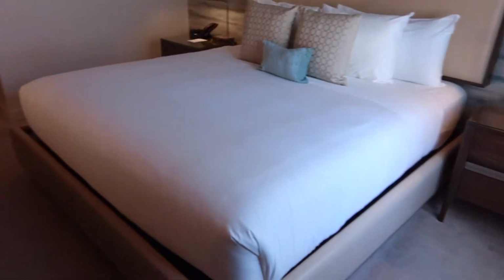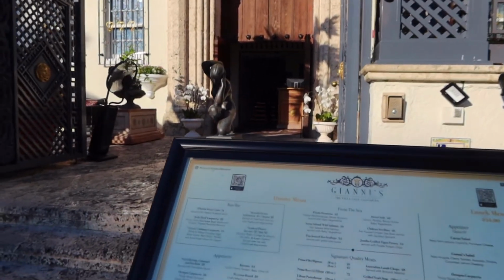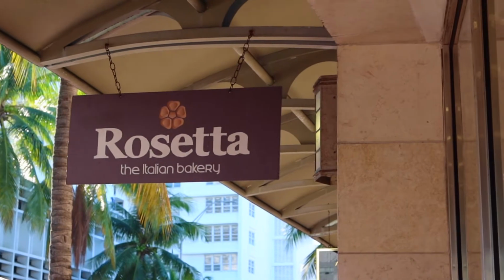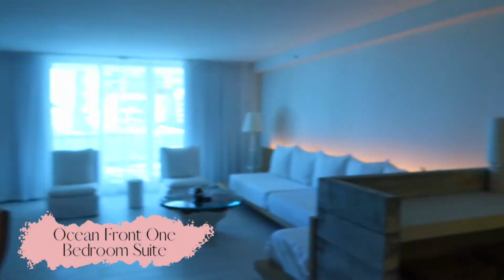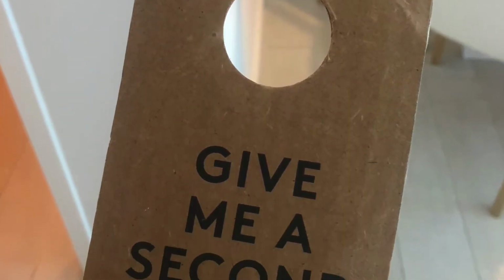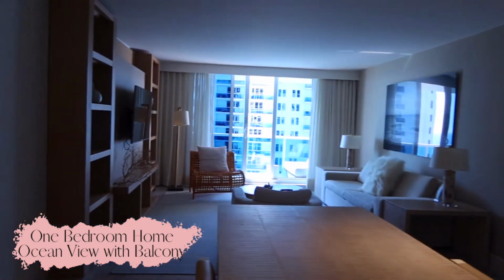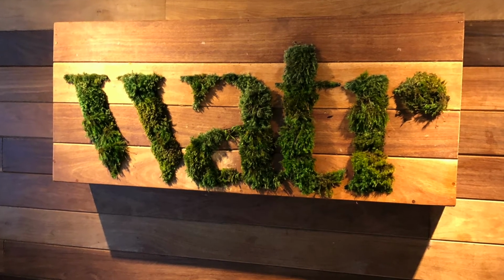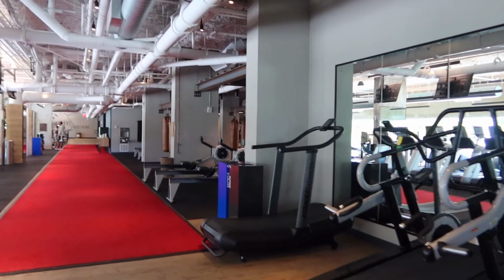MIAMI South Beach | Berkeley Park Hotel MGallery | 1 Hotel South Beach | Ocean Drive Miami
In this episode I'm taking you along as I travel to Miami's South Beach in December 2021.

I stayed at the Berkeley Park Hotel M Gallery which is part of Accor Hotels.

Here is a room tour of my Classic Queen Room at the Berkeley Park MGallery Hotel Collection.

The Berkeley Park Hotel is located only a couple blocks from Miami Beach on 20th Street and they do provide you with beach chairs, towel and umbrellas if you do want to have a beach day. They also have an amazing rooftop pool area that I used a couple times during my stay. It was a great little oasis in the city.

I absolutely loved walking around Miami's South Beach area. Ocean Drive was a short 15 minute walk from my hotel. I love architecture, so seeing all the perfectly kept Art Deco buildings was a highlight for me. As I walked along Ocean Drive, I saw landmarks such as Gianni Versace's former mansion.

I decided to walk back to my hotel along Miami Beach to see some of the colourful lifeguard stations I had heard about. It's a great walk and I highly suggest walking Miami Beach in the morning when it's not too hot and there are less people on the beach.

On my way back to the hotel, I stopped in at Rosetta Italian Bakery. The food here was really good. I had a sandwich and a cake for dinner from here last night and returned for a Nutella filled croissant today.

It was then time to check out the 1 Hotel South Beach. I really wanted to check this place out as I really appreciate their sustainability efforts that the 1 Hotels are doing as a brand. They don't have cut florals in the lobby or the hotel rooms, but living terrariums and living walls. The wood used around the hotel was reclaimed from a pier that was damaged in a hurricane.

This art installation of a whale was made solely of garbage that was washed up on the ocean shores.

The first room I viewed was an Ocean Front One Bedroom Suite with Balcony.

I absolutely love the natural feels and vibes of the hotel rooms at the 1 Hotel South Beach.

Other touches and inclusions in each of the rooms here at the 1 Hotel South Beach are: filtered water taps, Nespresso machines, compressed paper hangers made from “love notes, maps and homework”, sustainably sourced bedding, yoga mats, Bamford Wellness bathroom amenities, Keetsa Mattresses and HEPA air filters. They also offer a complementary car “drop off” service for guests, using their fleet of Audi e-tron vehicles.

Even something as little as the “do not disturb” door hangers were made from cardboard from deliveries to the 1 Hotel South Beach.

They also offer suites with full kitchens which you'll find in their “Home Collection”.

I show you room tours of 1 Hotel South Beach's Ocean Front One Bedroom Suite with Balcony, followed by a Junior Suite King with Balcony, a One Bedroom Home Ocean View with Balcony and a Two Bedroom Ocean View Penthouse with Balcony.

The rooftop Restaurant named “Watr” serves a Peruvian-Japanese inspired menu. 1 Hotel South Beach also has an amazing adults only, roof top pool area with cabanas that can be rented.

Plnthouse serves coffee, light bites and smoothies.

Anatomy is 1 Hotel South Beach's 12,000 square foot gym.

As a luxury travel advisor my clients typically receive added benefits when booking vacations, hotel stays and cruises through me.

I then headed back to my hotel to relax and enjoy the rooftop pool for a couple hours.

It was then time to head out for dinner, so I walked through the shopping street of Lincoln Avenue to head to Bodega Taqueria y Tequila.

The tacos here were probably the best I've ever had and I really loved the playful vibe. I ordered two “Clasico” tacos, an “Carne Asada” and an “Al Pastor” taco. I also had one of their frozen margaritas. I highly suggest checking out Bodega if you're ever visiting South Beach in Miami.

To watch the entire Miami and the Virgin Voyages Scarlet Lady series I filmed,